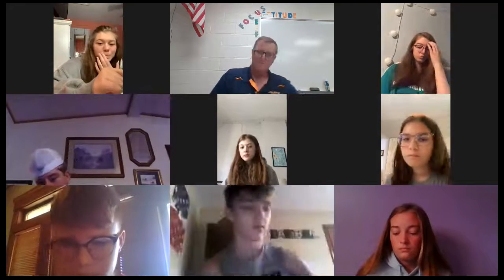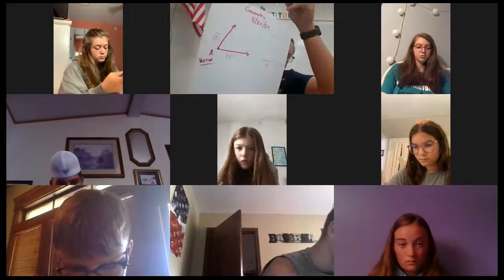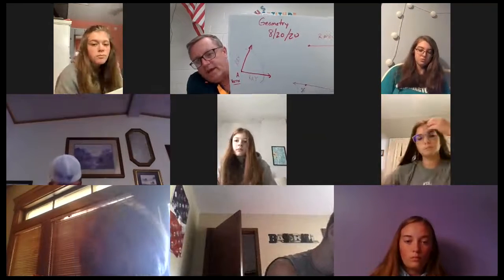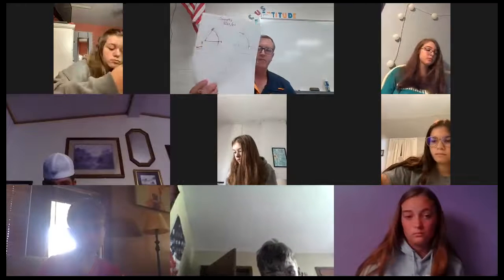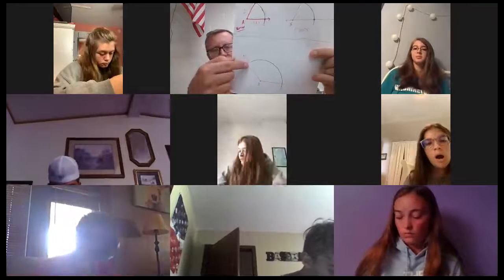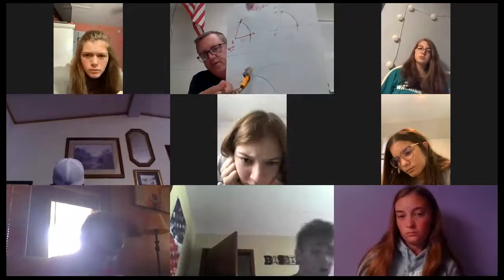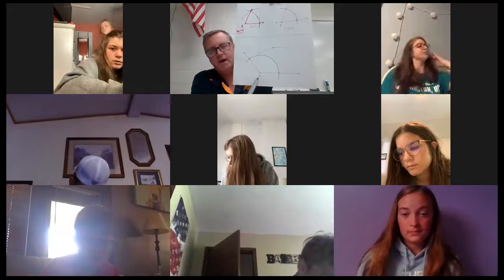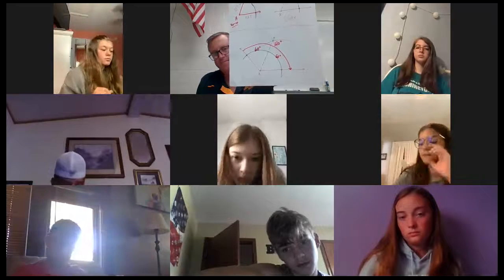Geometry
Construction : Copy and Bisect an Angle